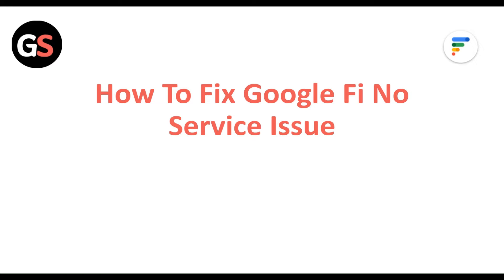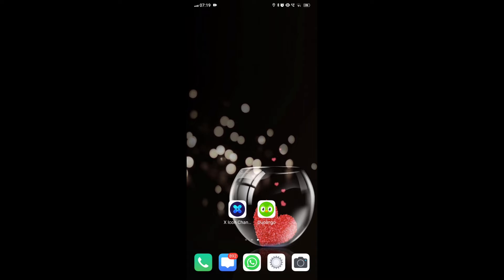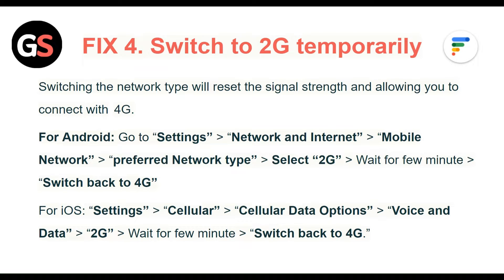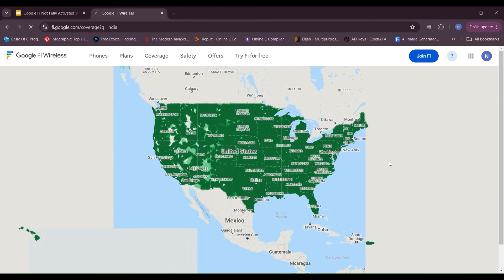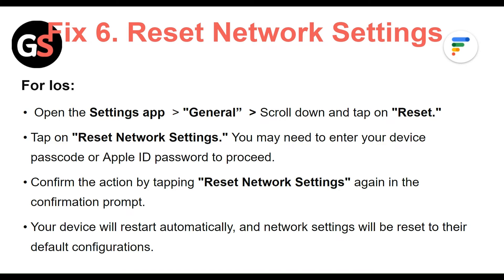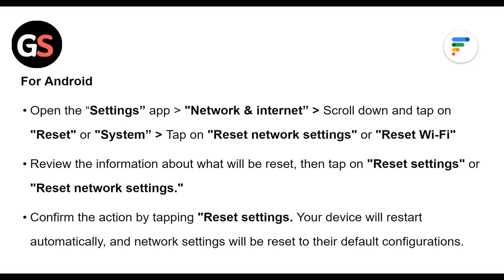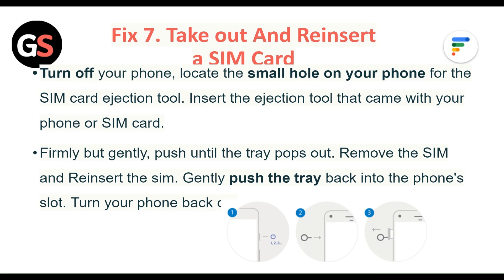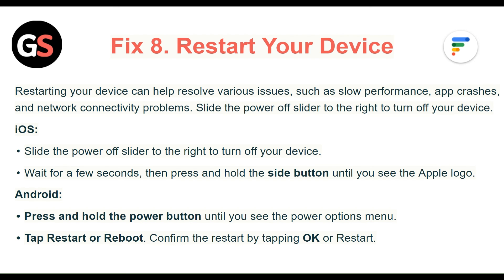How To Fix Google Fi No Service Issue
In this informative YouTube video, we will guide you through the steps to resolve the frustrating "No Service" issue on Google Fi. We understand how inconvenient it can be to have no network connection, but fear not, as we have the solution for you. Our step-by-step tutorial will walk you through troubleshooting techniques and potential fixes to get your Google Fi service up and running smoothly again. Don't let the "No Service" problem hold you back any longer.

00:07 Fix 1. Turn Airplane Mode On, Then Off
00:32 Fix 2. Check Your Settings
00:56 Fix 3. Do Not Use Voice And Data Same Time
01:10 FIX 4. Switch To 2G Temporarily
01:38 Fix 5. Check Google Fi Coverage
02:18 Fix 6. Reset Network Settings
03:18 Fix 7. Take Out And Reinsert A SIM Card
03:46 Fix 8. Restart Your Device